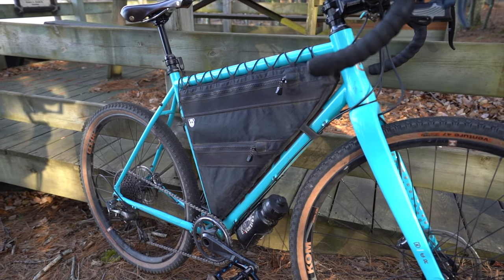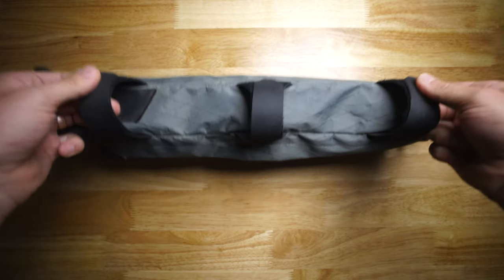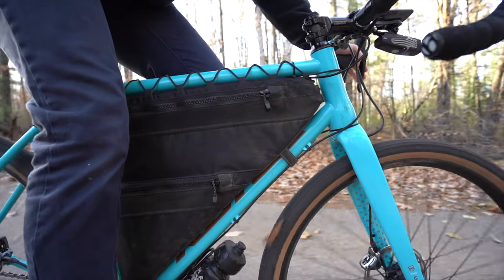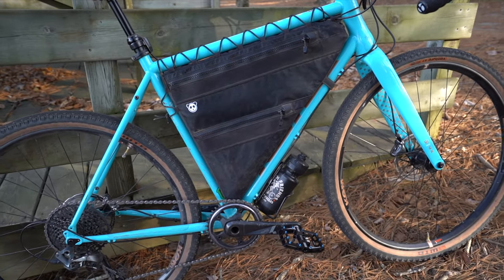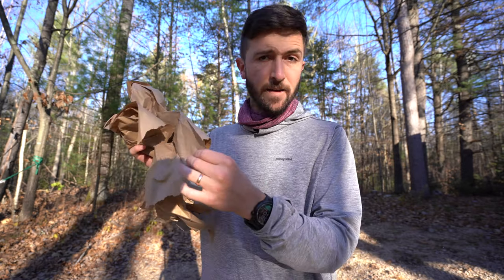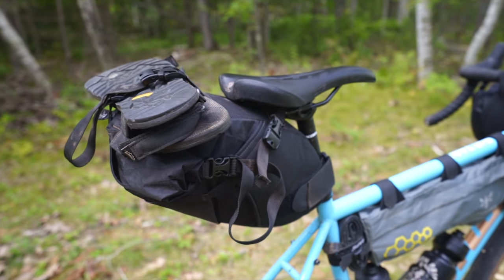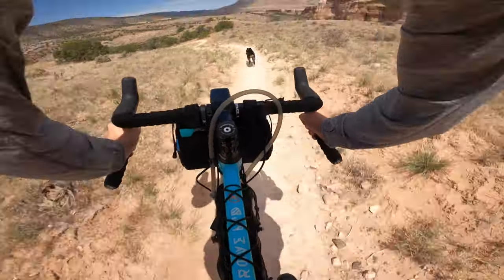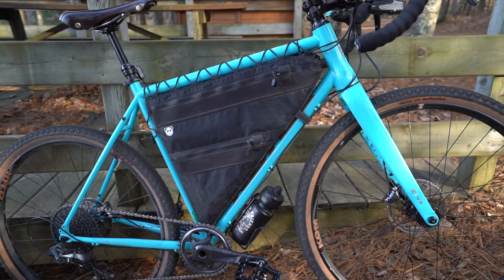Rogue Panda Designs Double Decker Review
Riding Camera
-Lav Mic
-Light Tripod
-Alternate Tripod

Bike tools
Patch Kit